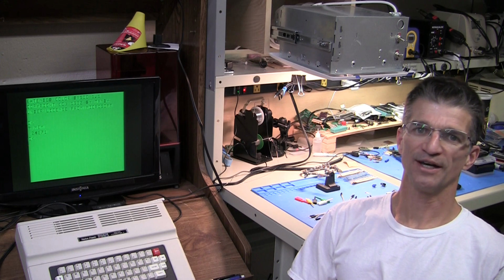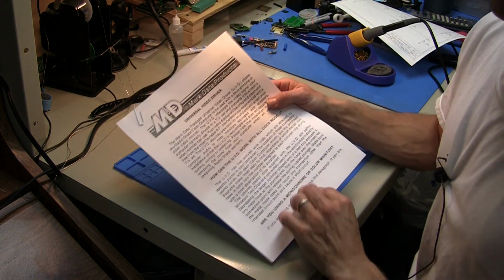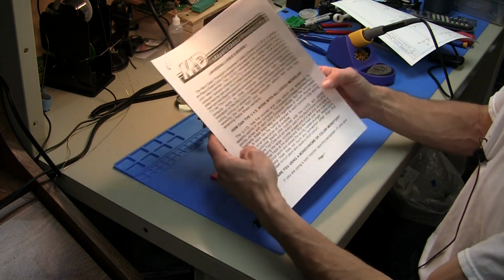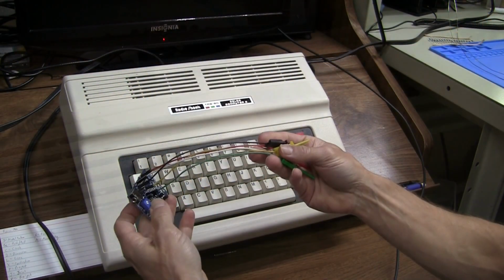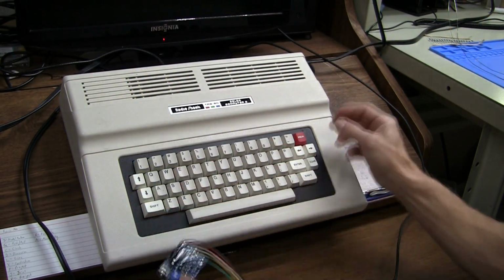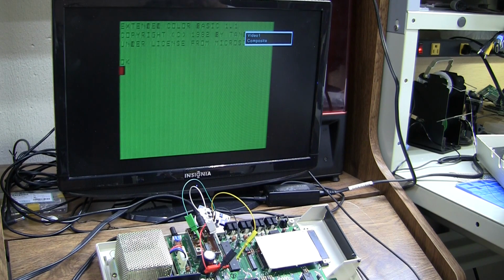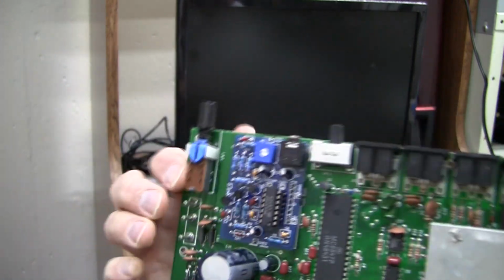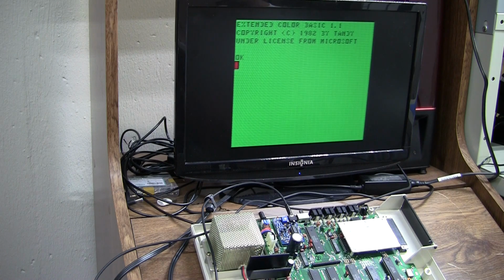1 of 2: Simplest No-Wires Composite Video upgrade! trs80 Color Computer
This PCB is an upgraded, updated improvement of the 1983 Mark Data Products "Universal Video Driver board".  Instead of clipping it into place with jumper and fly leads, this board installs in place of the old RF modulator.